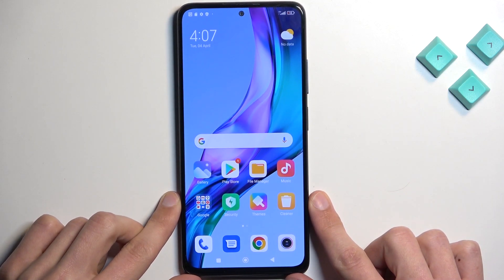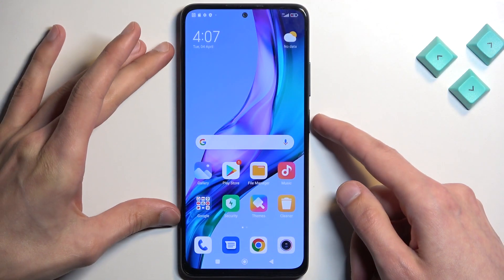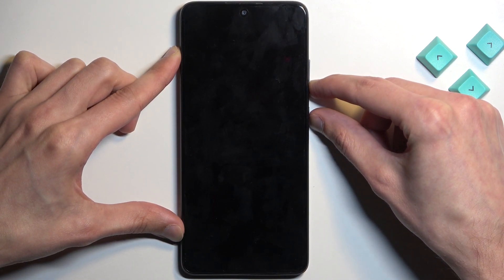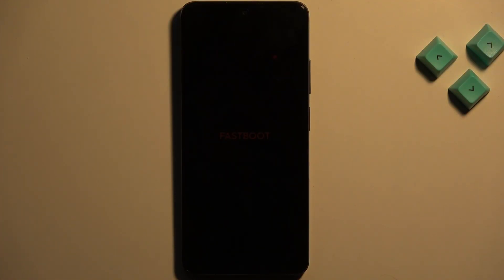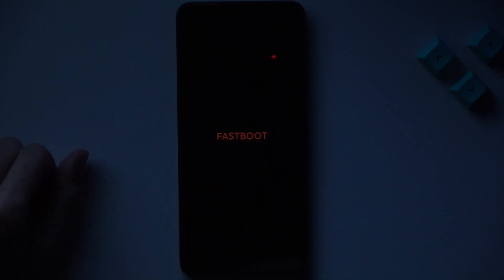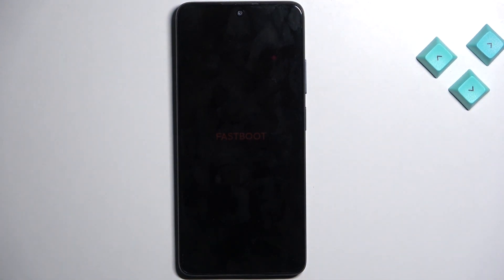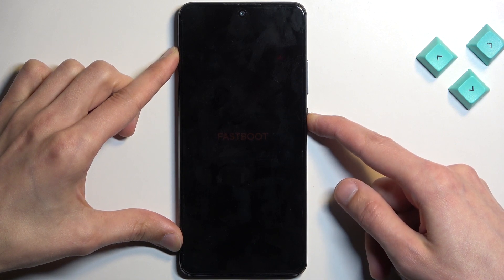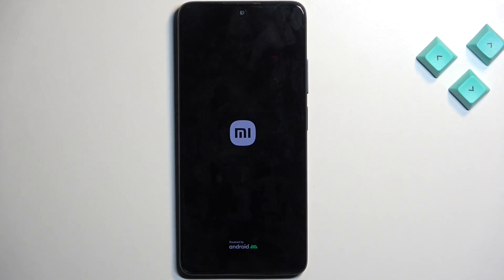How to Enter Fastboot Mode on Redmi Note 11 Pro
Find out more about opening Fastboot mode in Redmi Note 11 Pro:
Welcome. Today, we are going to show you how to boot Redmi Note 11 Pro into fastboot mode. You will be shown in detail which keys you should use to access this mode. Then, we will demonstrate how to quit this mode and back to the Android system. If you want to know more about your Redmi Note 11 Pro, visit our YouTube channel.

How to boot into Fastboot mode in Redmi Note 11 Pro? How to enter Fastboot mode on Redmi Note 11 Pro? How to exit fastboot mode in Redmi Note 11 Pro?